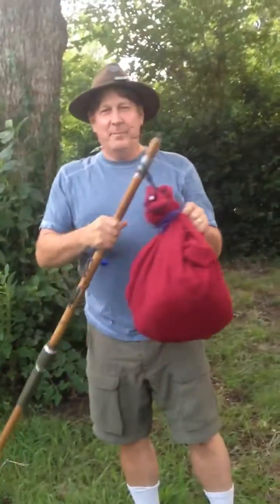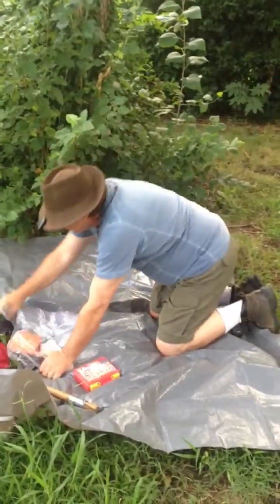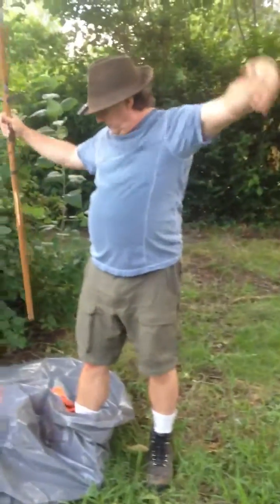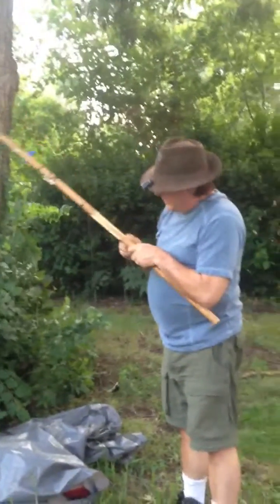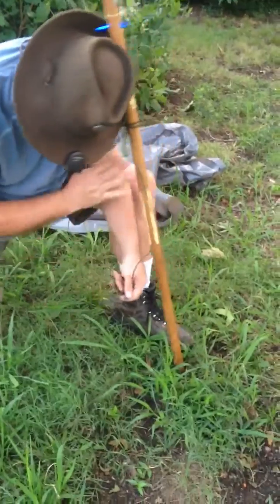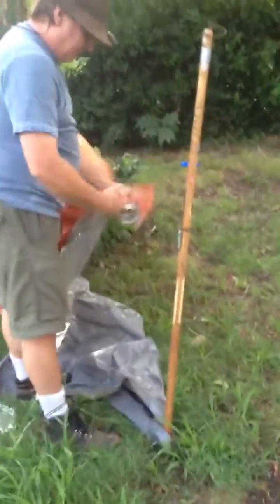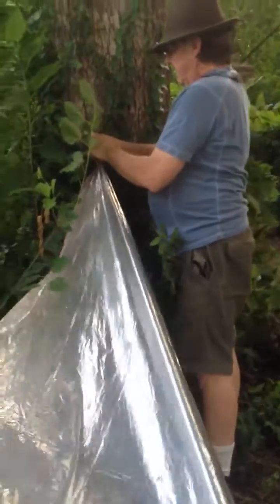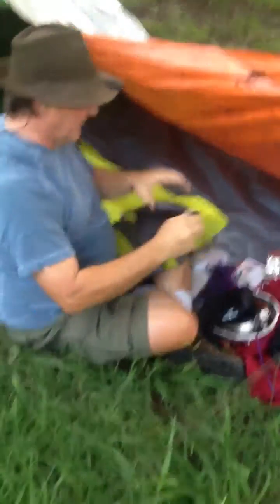Modern hobo part 1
Ultralight camping with a bindle